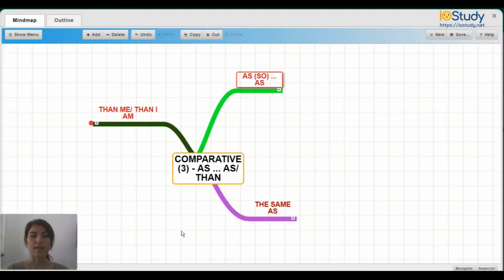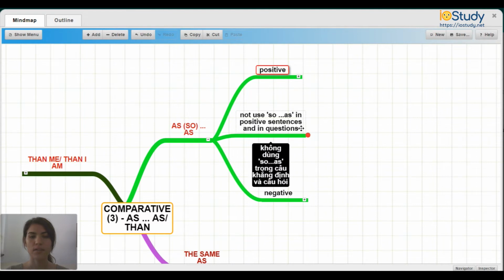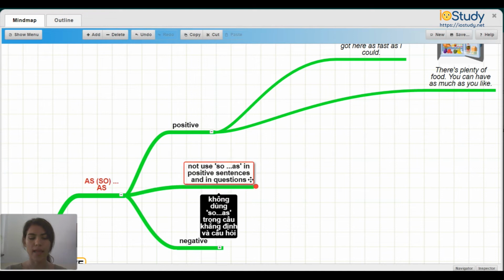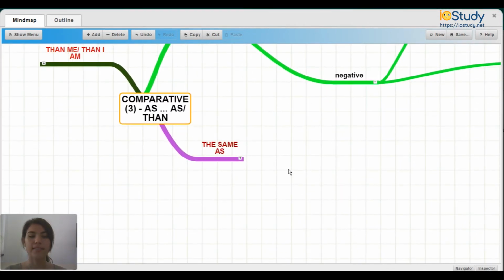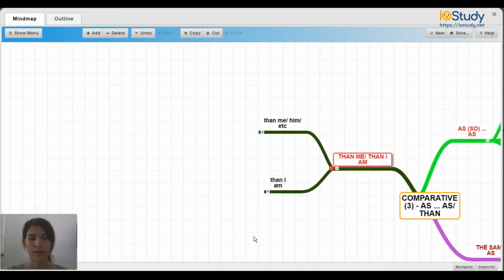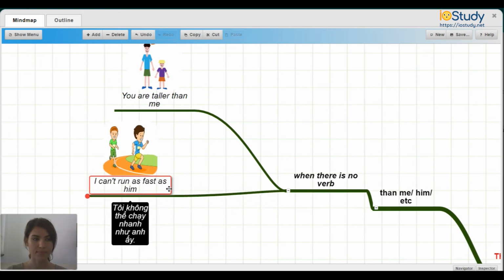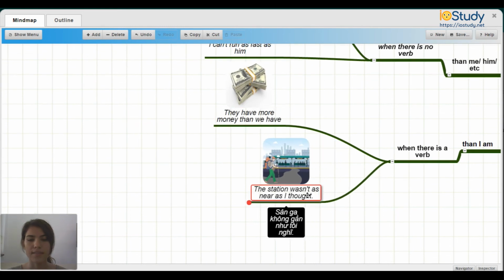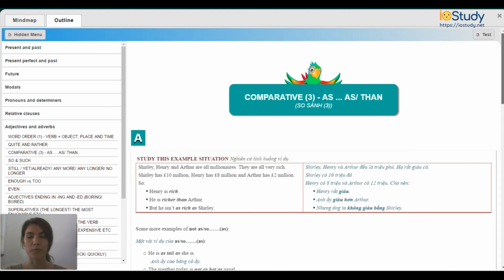Ngữ pháp tiếng anh: Comparative 3 as as, than